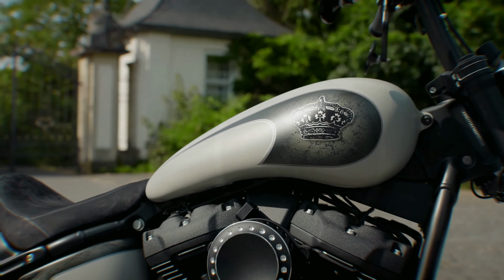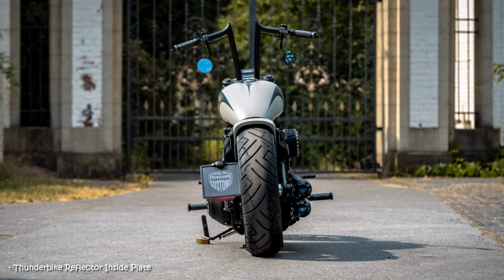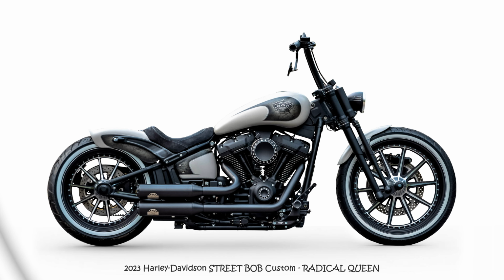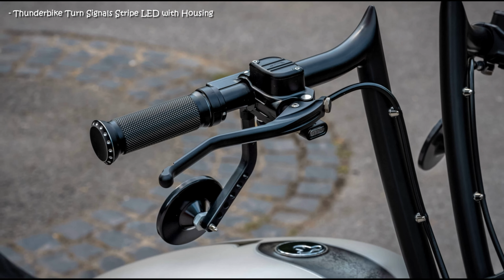2023 Harley-Davidson STREET BOB Custom: RADICAL QUEEN * A&T Design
0:02 - Beautifully pointed on the top, powerful on the bottom

When we called the first bike in this style “Vader’s Fist”, it was quite well received. Film villains have long since been better accepted. We can reinvent ourselves. With the Radical Queen we’re the good guys for a change.

The customer wanted “pointed tips”. Maybe that gave us the idea to give the Street Bob a feminine name. It’s the Radical handlebar that has those pointy tips. It looks a bit feminine, but it sits imperiously on the Radical 2.0 fork and it takes some hard engineering to get its line to meld with the necessary control lines.

The trick is to avoid protruding cable loops. On the right, the problem is solved; after all, the Milwaukee Eights have no throttle cable at all, they are drive-by-wire. On the left, the solution is a hydraulic clutch, which allows a steel braided cable to be routed closer to the handlebars.

How ironic: Harley changed the clutches on its Milwaukee Eight generation to old-fashioned Bowden cables, which don’t work too badly. But we turn the tables and put the clutch back under hydraulic control. Why? Because the customer wants it, because we can do it – and because it looks better. After all, looking good is the most important thing on a motorcycle. Beautifully pointy at the top, powerful at the bottom, with a 340 mm diameter brake disc.

1:00 - Thunderbike Reflector Inside Plate
1:57 - Thunderbike Mirror Joker

2:03 - Can it maybe be a little bigger?

We had the perimeter disc in the programme for the rear. But we didn’t use them because this is a lady, a queen, and she doesn’t want a big butt. So we converted the rear of the Softail to a disc brake behind the pulley. The slim line is accentuated by the short fender, held in place by our proprietary struts, that hugs the 18" FLH rear wheel like a form-fitting dress. The rubber has a straight 180 width. It’s really slim and looks particularly regal with the whitewall tyres.

Our stretch tank is painted and crowned by Kruse Design. It emphasises the sleek lines and brings us back to the front of this sensational Radical fork. Yes, this is our take on a classic Springer fork. We’ve had it in our range for a few years now, but it’s got the makings of timelessness. Our customers keep asking for it.

Anything but timeless, for the new millennium, is the Air Ride, which we have installed not only at the rear but also at the front. The Radical Queen rises and falls with the mood of its owner. She kneels submissively and presents the tips of her handlebars like a crown. Monarchy is still contemporary in the new millennium, it is even radical. And without any bad attitudes.

2:13 - Thunderbike Headlight Unbreakable
2:31 - Thunderbike Turn Signals Stripe LED with Housing
2:39 - Thunderbike Toppers Base
2:47 - Thunderbike Phantom E Grips
2:55 - Rebuffini RR90 Control & Switch Set hydraulic, inverted mirrors, black matt
3:11 - Thunderbike Handlebar Blade Runner steel, raw
3:33 - Thunderbike Front End Radical 2.0
3:49 - Thunderbike Timer Cover Drilled
3:57 - Shinko SR777 Front Tire 120/70-21 68V TL whitewall
4:05 - Thunderbike Forward Control Kit black
4:13 - Thunderbike Rider Footpegs Base Rubber Design
4:34 - Thunderbike Custom Alu Tank (15 ltr, stretched)
4:52 - Thunderbike FLH wheel
4:53 - Dr.Jekill & Mr.Hyde Exhaust System
5:00 - Thunderbike Pulley Spoke polished
5:09 - Thunderbike EFI-Cover with Manometer Bracket black wrinkle
5:18 - Thunderbike Powerfilter-Kit Drilled
5:27 - Rizoma Club Series LED Turn Signal Set
5:36 - Thunderbike Brake Disc Spoke Floated 292 mm
5:45 - Thunderbike Rear Fender Shorty 180 mm
5:57 - Thunderbike Air Ride Suspension Kit
6:14 - Thunderbike Side Mount Licence Plate Bracket medium
6:23 - Thunderbike Pulley Brake Kit
6:32 - Thunderbike Ignition Coil Relocation Kit for Air-Ride switch, black
6:41 - Thunderbike Seat Plate
6:50 - Thunderbike Brake Disc Spoke Floated 340 mm
6:59 - Thunderbike Derby Cover Drilled contrast cut
7:30 - Thunderbike Rear Axle Cover Set

Customized Thunderbike Harley-Davidson Softail Street Bob 114.